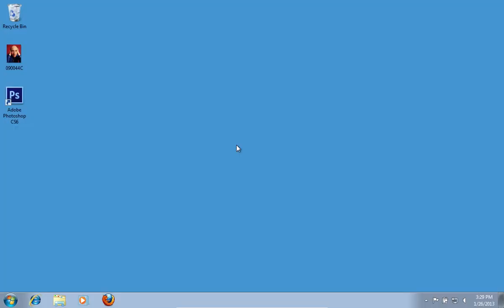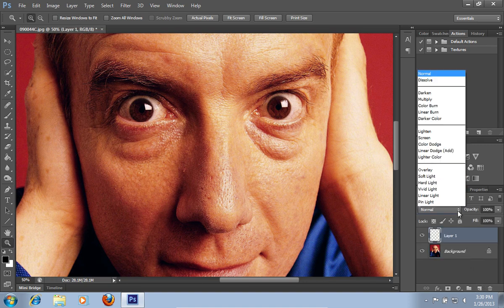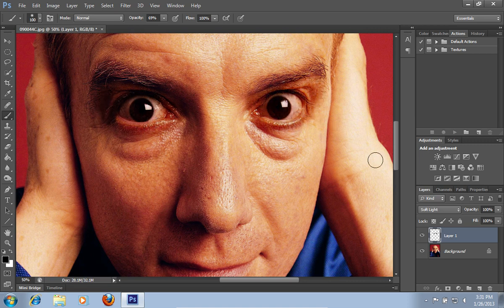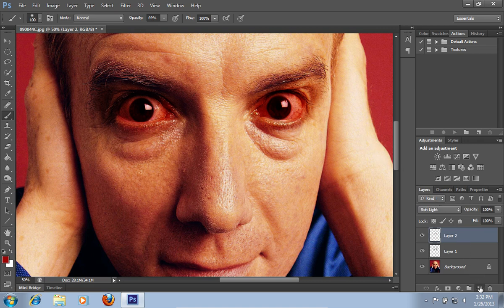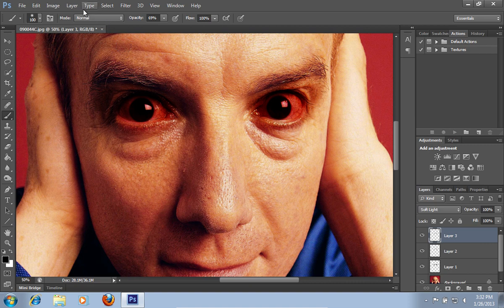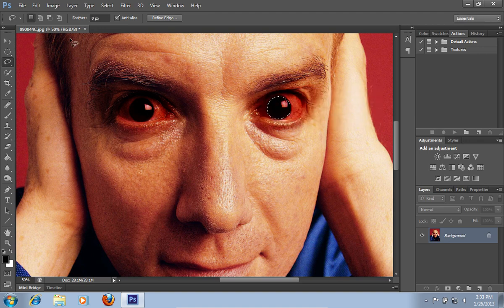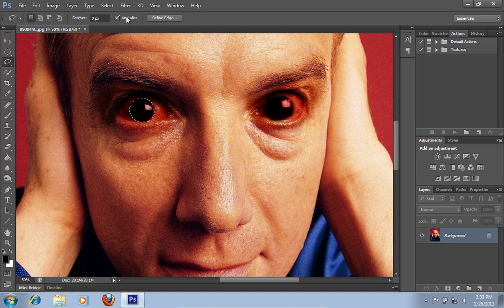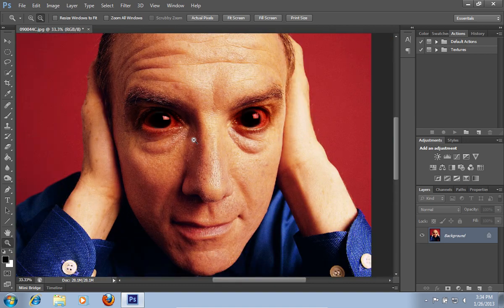How to Make Scary Eyes in Photoshop CS6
Learn how to make scary eyes in Adobe Photoshop.

In this video tutorial we will show you how to photoshop scary eyes.
Launch the Adobe Photoshop. Go to the "File" menu, press "Open" and choose the file you want to use. Then select the  "Zoom tool" from the toolbar and zoom in the photo. Click on the "Create a new layer" icon. Go to the "Blend mode" menu and from the popup menu choose the "Soft Light".

Then click on the "Set foreground color" and pick a black color from the pallet. Select the "Brush tool" from the toolbar and adjust the opacity to about 70% from the tool panel.

Then draw on the photo eyes area. When it's done, click the "Create a new layer" icon. Go to the "Blend mode" menu and select the "Soft Light".

Then click on the "Set foreground color" and pick a red color. Go to draw on the picture eyes. When it's done, click on the "Create a new layer" icon. Go to the "Blend mode" menu and select the "Soft Light" option. Then click on the "Set foreground color" and pick a black color. Draw on the picture eyes. Then, go to the "Layer" menu and choose the "Merge Visible" option.

Select the "Lasso tool" from the toolbar. Then select one eyeball. Go to the "Select" menu, choose the "Modify" option and select the "Feather" option. In the following window, select the "feather radius" and set the value onto "5". Then, go to the "Edit" menu and choose the "Free Transform" option.

Then make your eyeballs bigger with the "Free transform" option. When it's done, press the "Check" button. Select the other eyeball. Go to the "Select" menu, select the "Modify" option and choose the "Feather" option from the submenu. Go to the "Edit" menu and choose the "Free Transform" option. Then make your eyeball bigger. When it's done, press the "Check" button. Choose the "Zoom tool" from the toolbar and zoom out the photo.